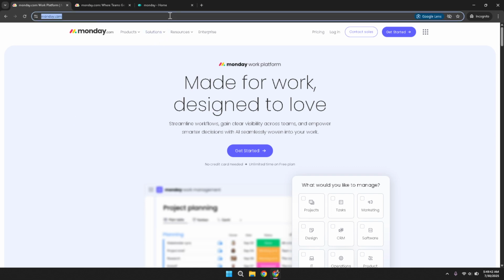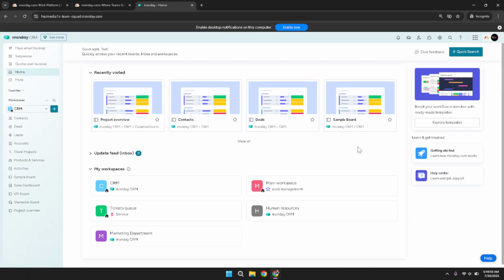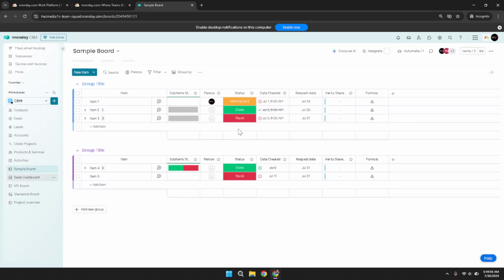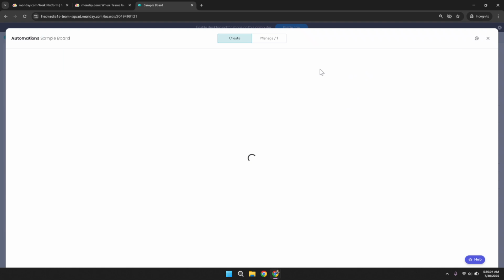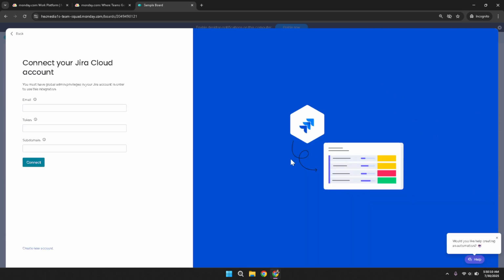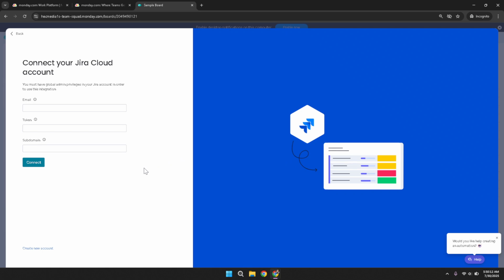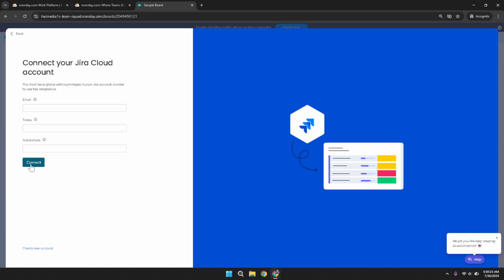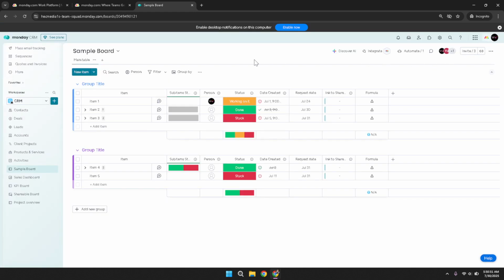How To Use Jira Cloud Integration Monday.Com [2025 Guide]